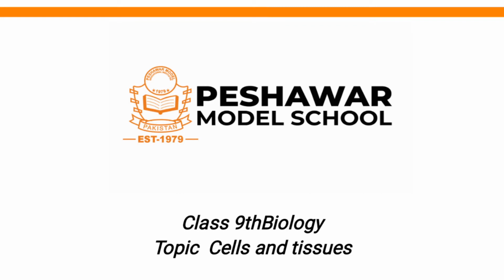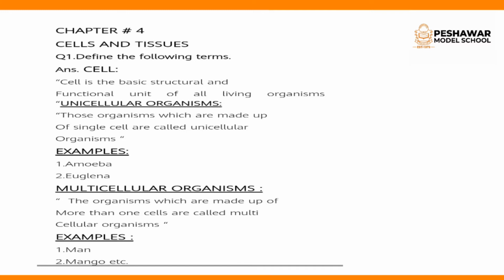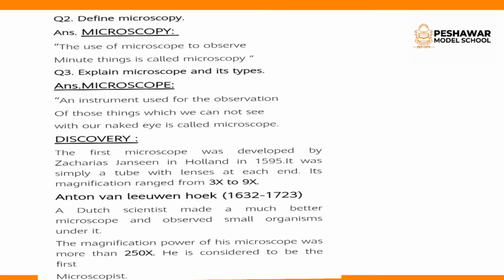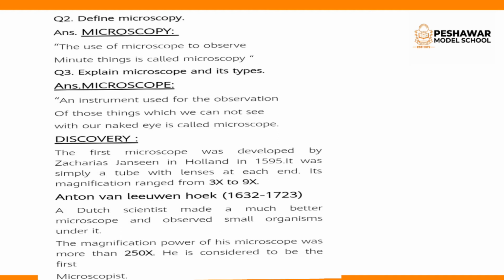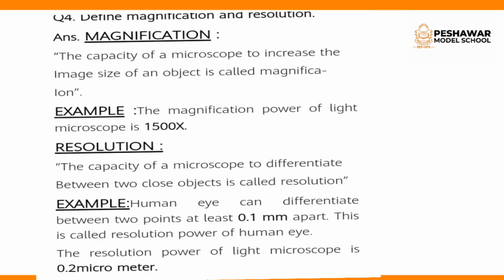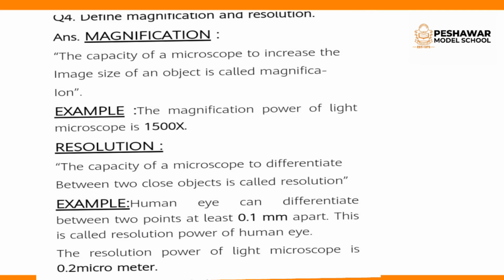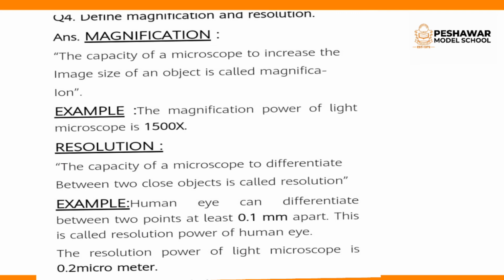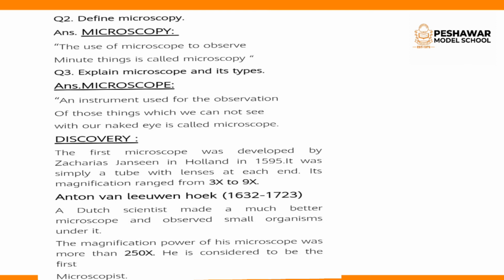Biology | class 9th | Chap 4 | Lec 1